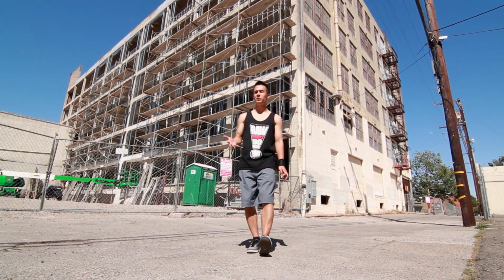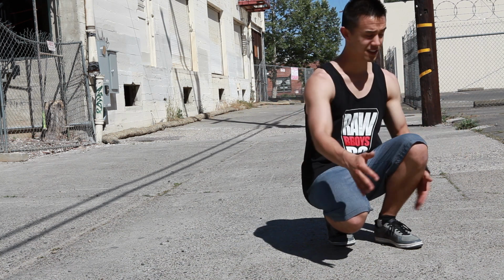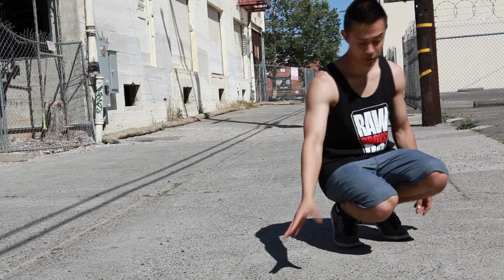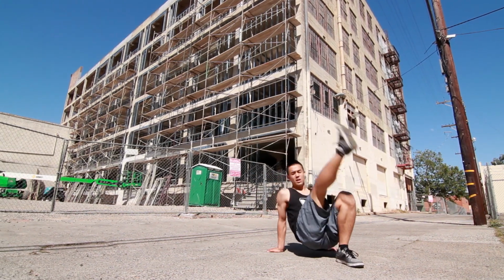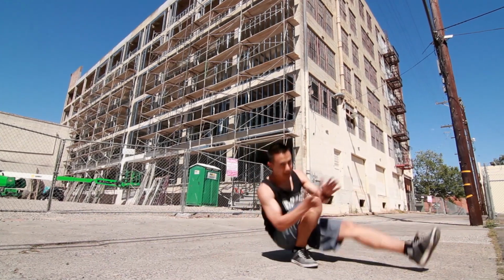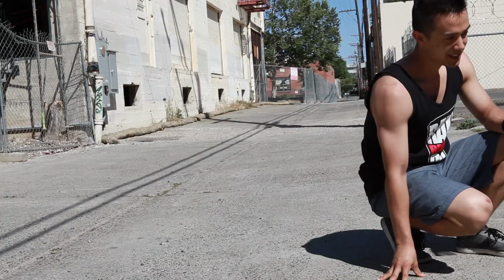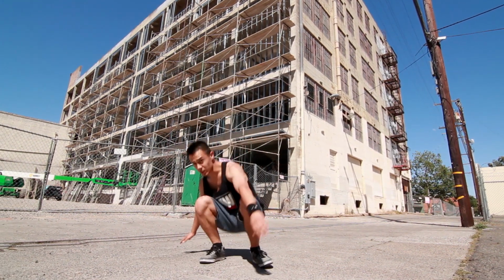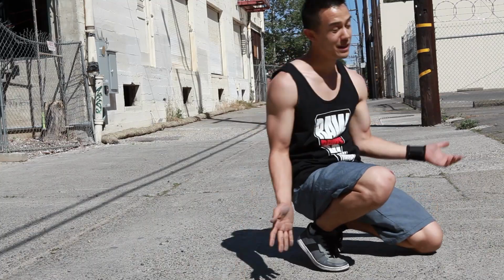How to Russian Kick / Squat Kick/ Kazotsky Kick | Footwork 101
This tutorial teaches you how to do the basic footwork step called the Russian kick. This is a step that has been around for years in Breaking with it's origins coming from a Ukrainian dance called Hopak. You can look up some really great classic footage if you search for the clip "Russian Breakdancing in Solviet Russia." Enjoy!!